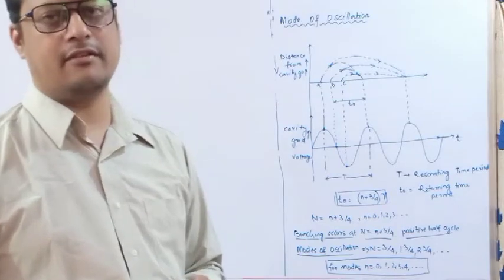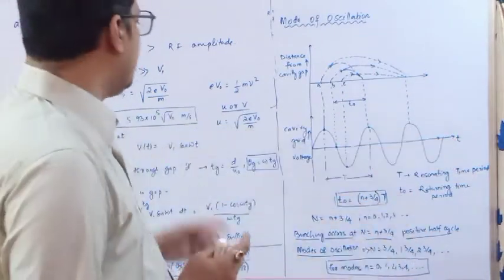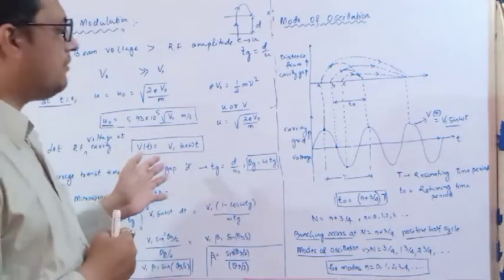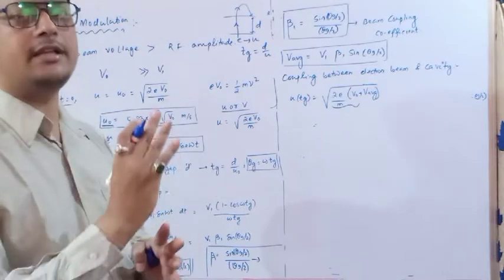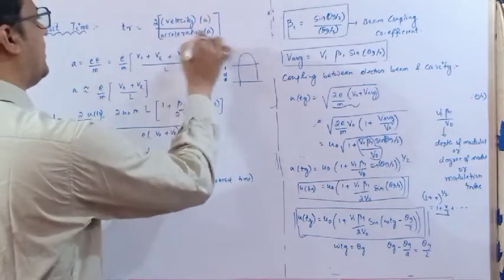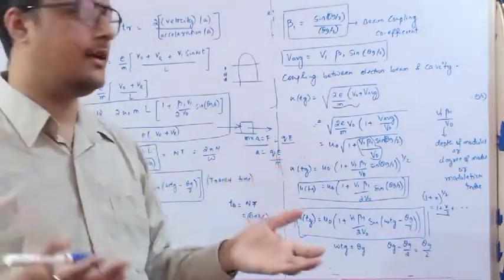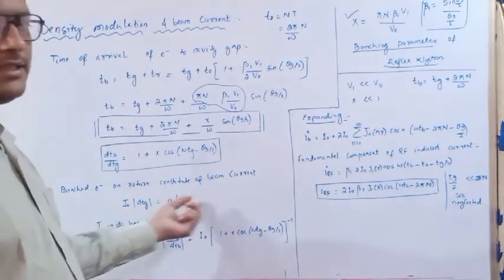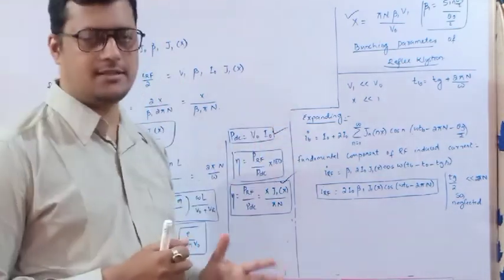Microwave and Antenna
Reflex Klystron L2 --- Derivation
1.Velocity Modulation
2. Transit Time
3. Density Modulation and Beam Current
4. RF Current
5. RF output Power
6. Efficiency